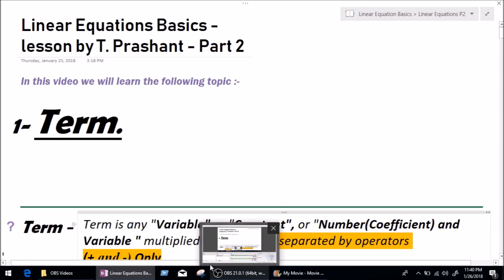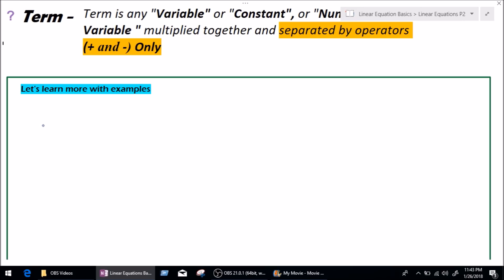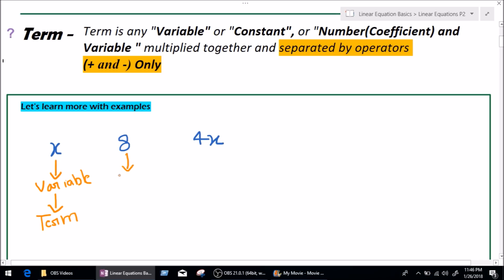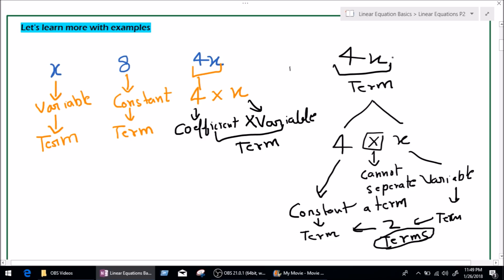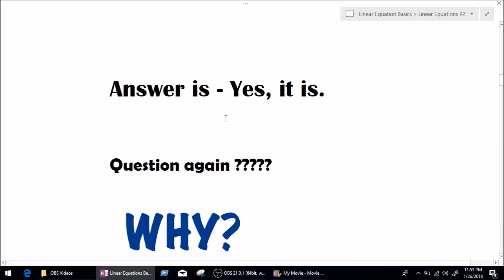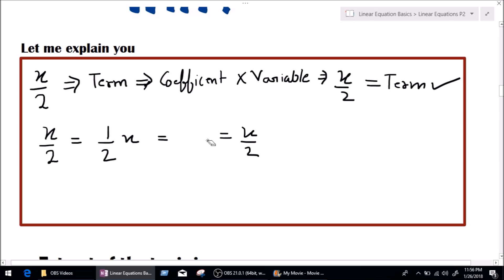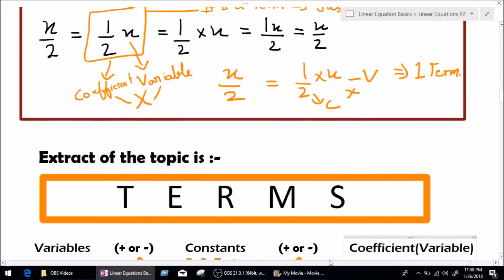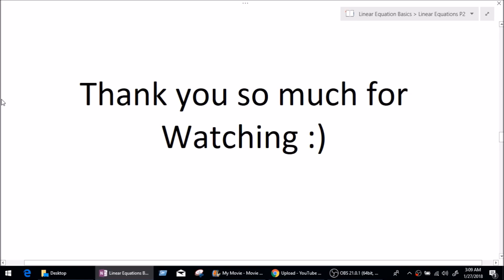What is a "Term" - Detailed Explanation - Linear Equation Basics Part 2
Welcome to Linear Equation Basics Part - 2

Subscription Link -

This video is basically targets the students of Class 7 or Year 8 who is about to lean algebra for the first time. this content will clear all the concepts related to identifying a Term and also understanding at the same time that terms can be only separated by + and - only and does not effect or separate a term in to 2 terms.

What is a Variable, Coefficient and Constant - Detailed Explanation - Linear Equation Basic Part 1